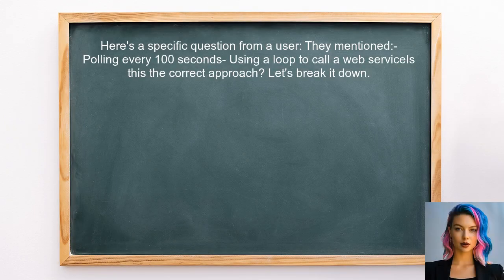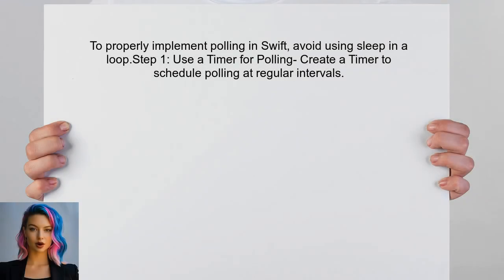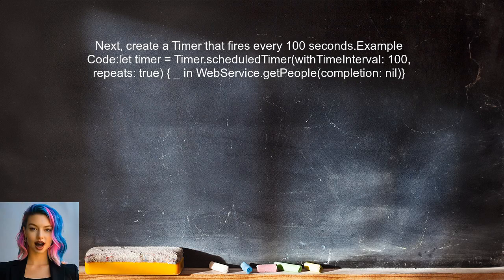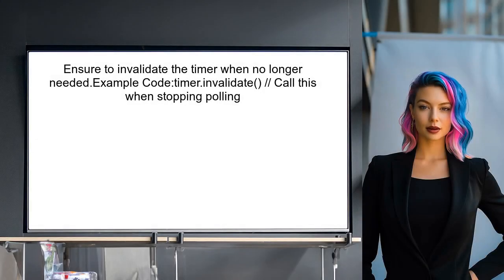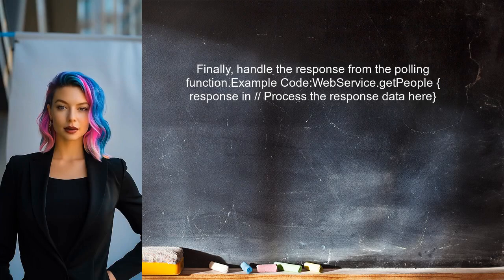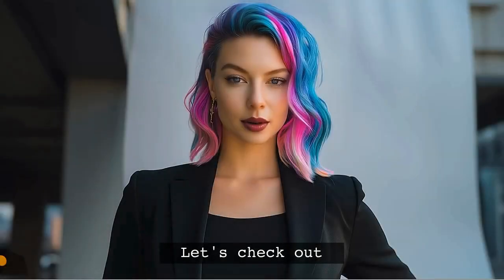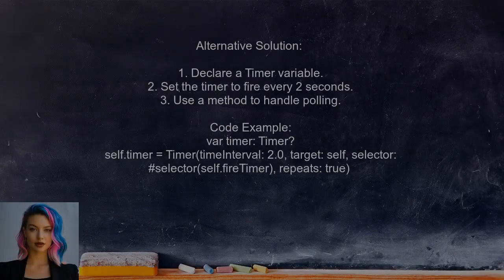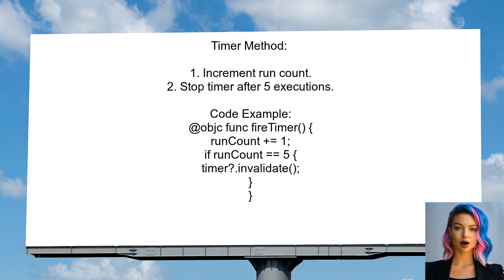Effective Polling Techniques in Swift: Best Practices and Solutions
In this video, we delve into the world of effective polling techniques in Swift, exploring the best practices and innovative solutions to enhance your app's performance and user experience. Whether you're a seasoned developer or just starting out, understanding how to implement polling efficiently can significantly impact your application's responsiveness and reliability. Join us as we break down key strategies, common pitfalls, and practical examples to help you master polling in Swift.

Today's Topic: Effective Polling Techniques in Swift: Best Practices and Solutions

Related to: effectivepollingtechniques, swiftprogramming, bestpractices, pollingsolutions, swiftdevelopment, mobileapppolling, userfeedback, real-timepolling,